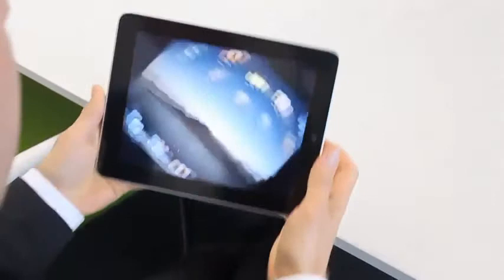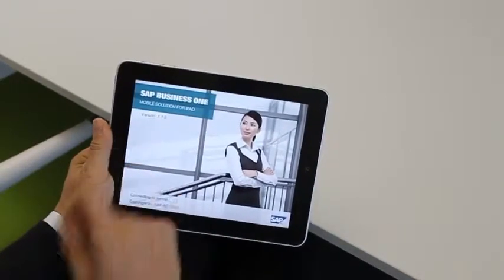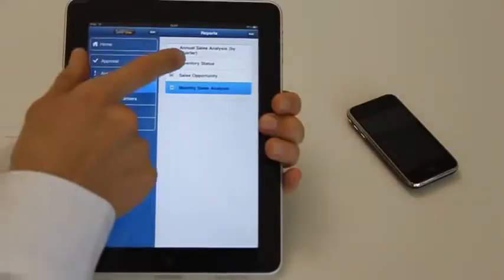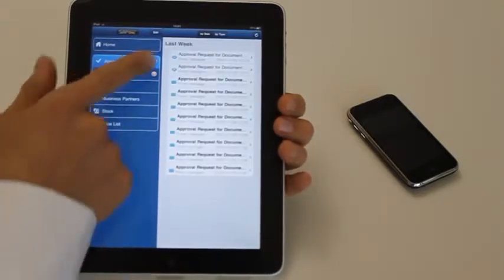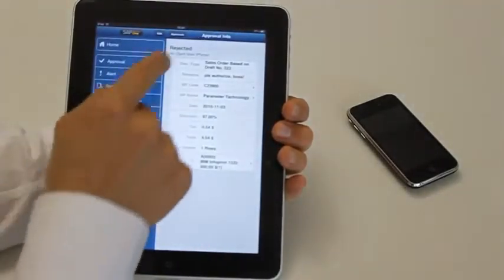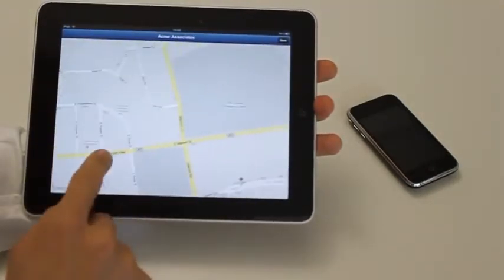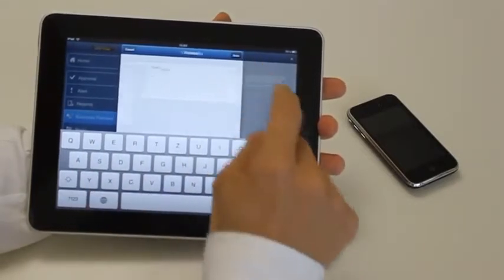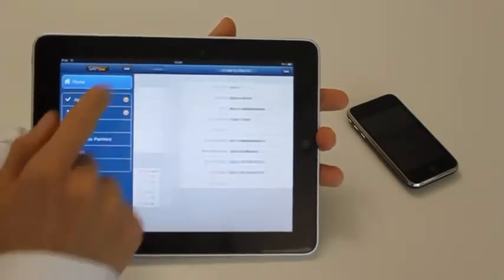SAP Business One on iPad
Transform your business with a mobile strategy - the iPhone, iPad and Android app is free to SAP Business One clients